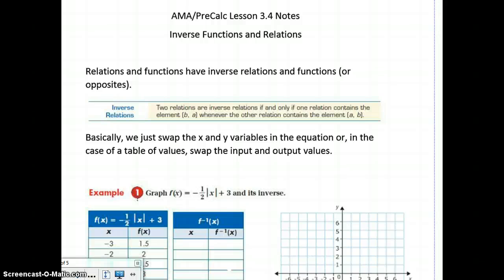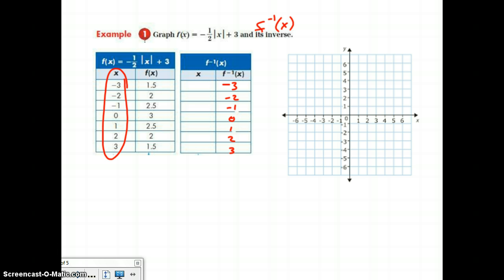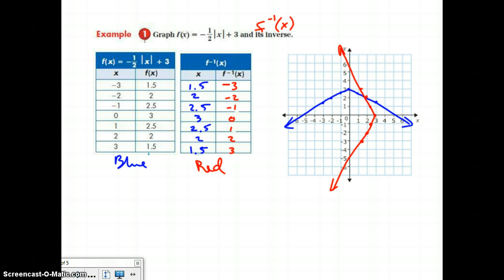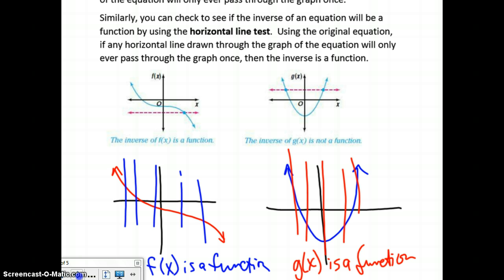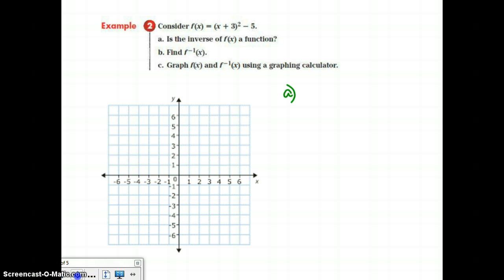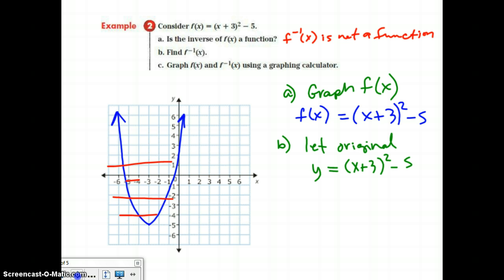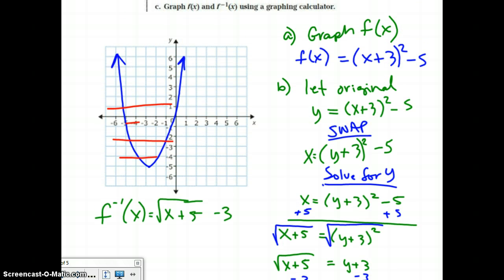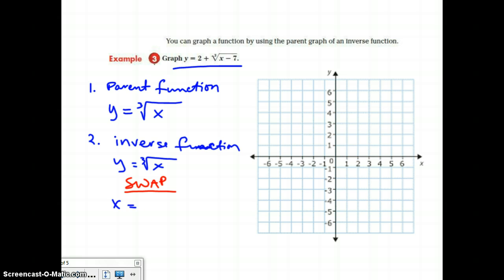AMA/PreCalc Lesson 3.4 Notes